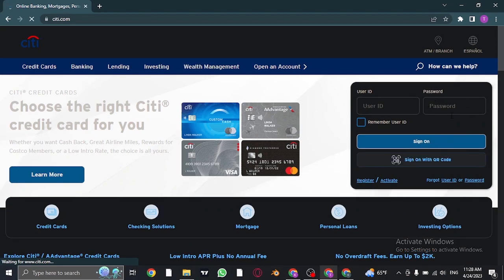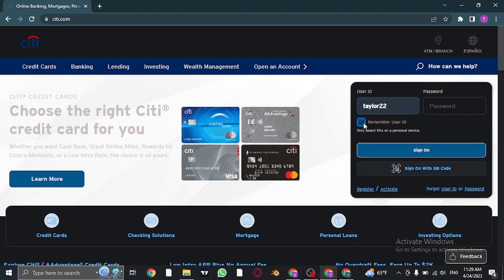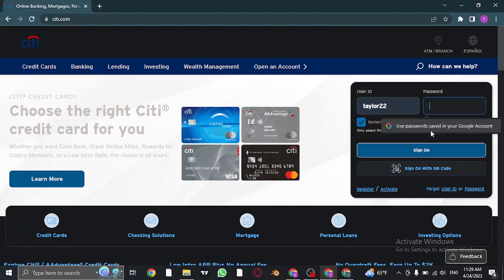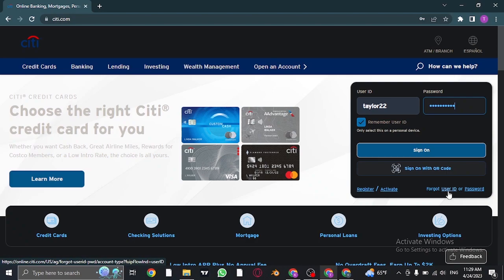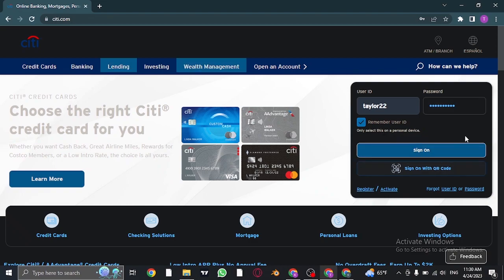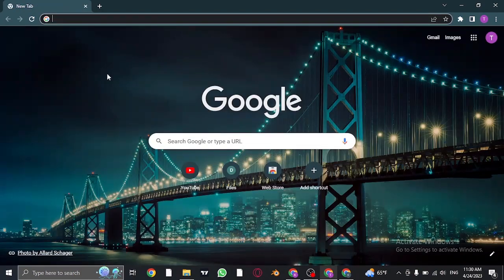How To Login Citi Bank Credit Card (2023) | Citi Bank Credit Card Sign In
This video walks you through the step by step process of how to log into your citi bank credit card account. Watch the video till the end and learn the steps in detail on how to sign in citi bank credit card in 2023.